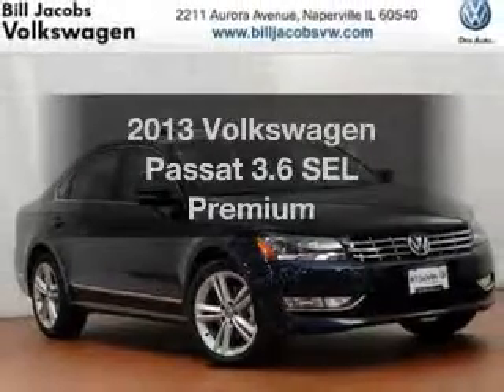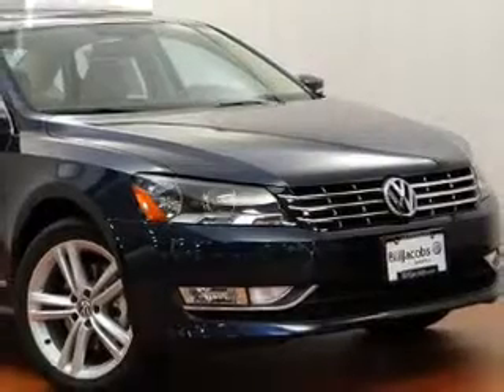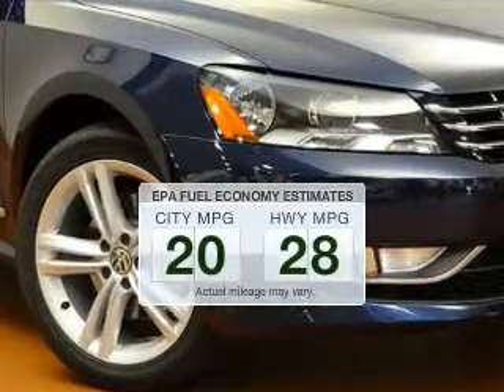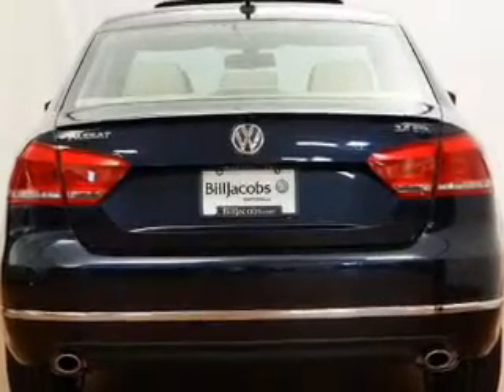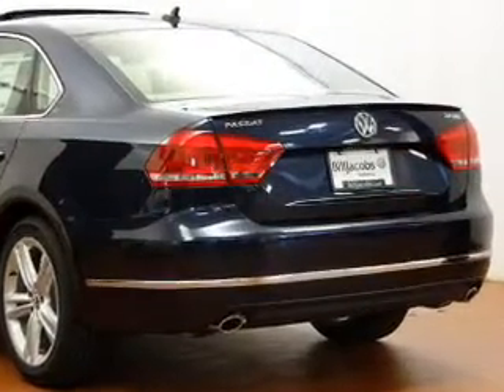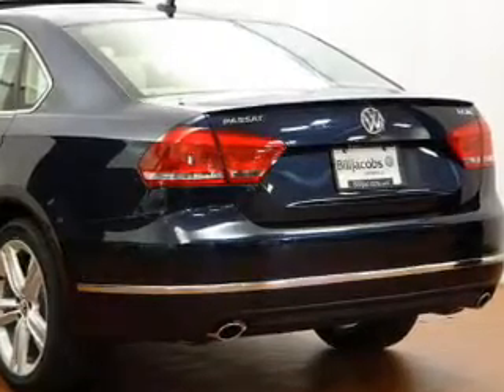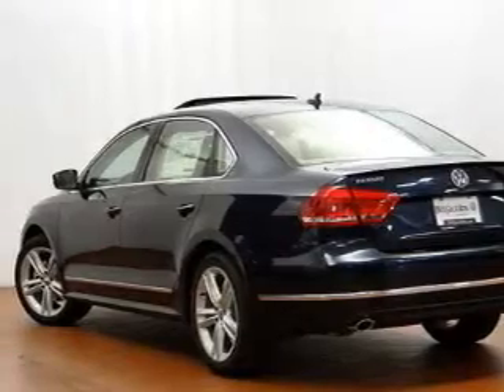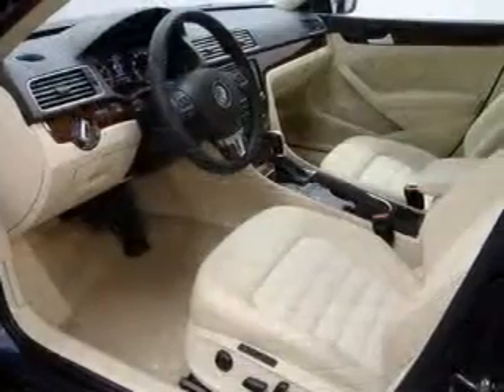2013 Volkswagen Passat - Naperville IL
Year: 2013
Make: Volkswagen
Model: Passat
Trim: 3.6 SEL Premium
Engine: 3.6 liter 6 cylinder 24 valve
Transmission: 6-Speed Automatic with Auto-Shift
Color: Blue
Mileage: 6
Address:
2211 Aurora Avenue